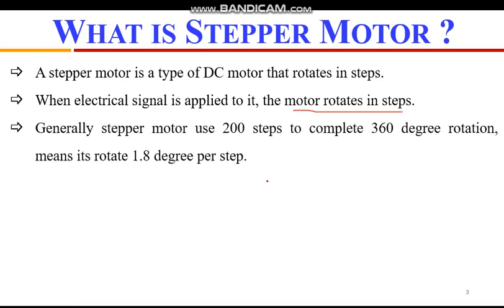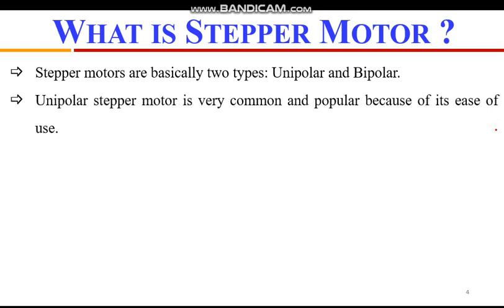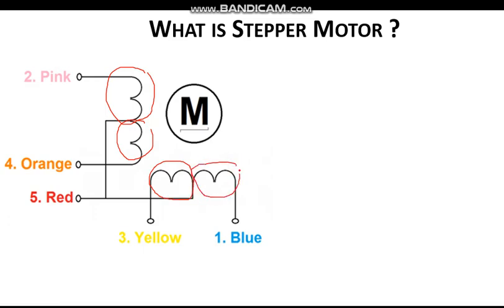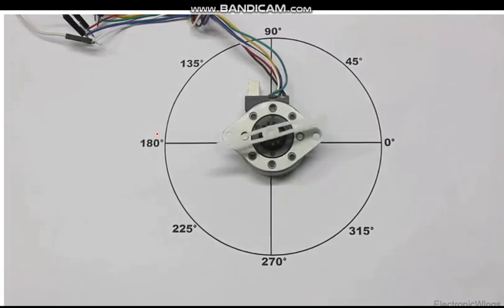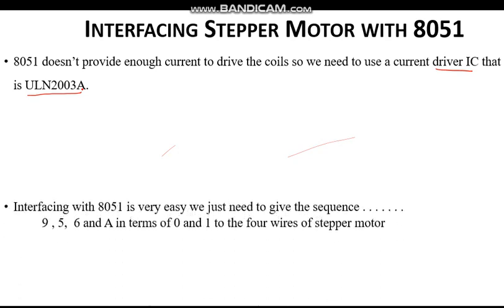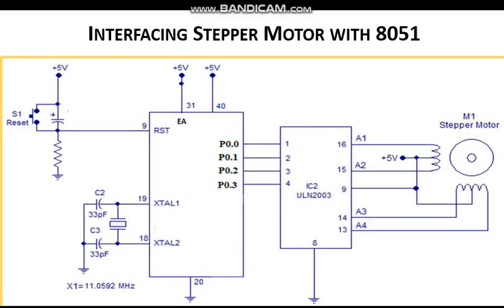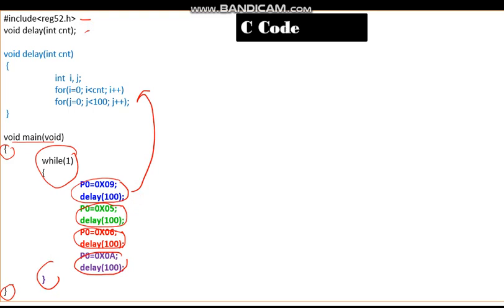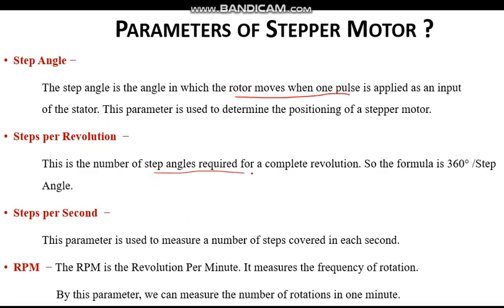Chapter 4 Stepper Motor Interfacing with 8051